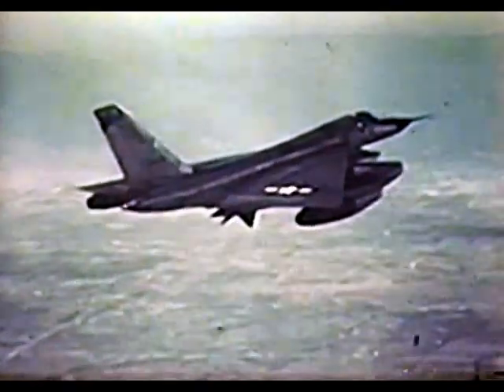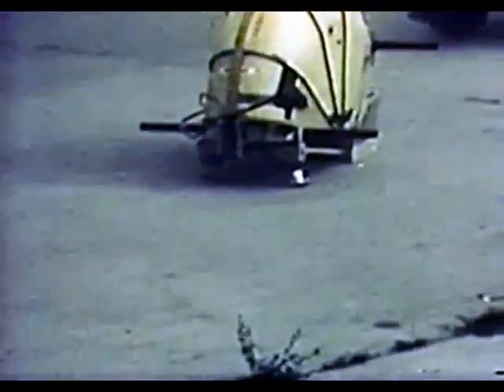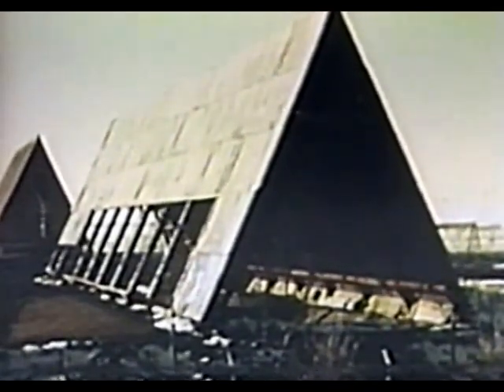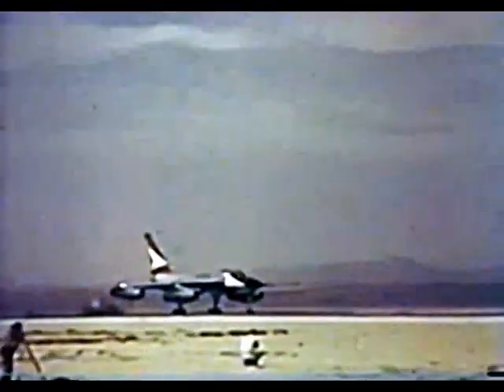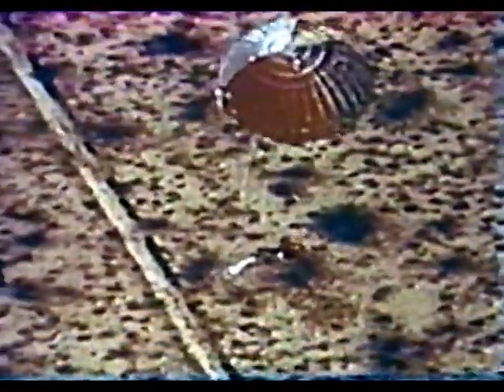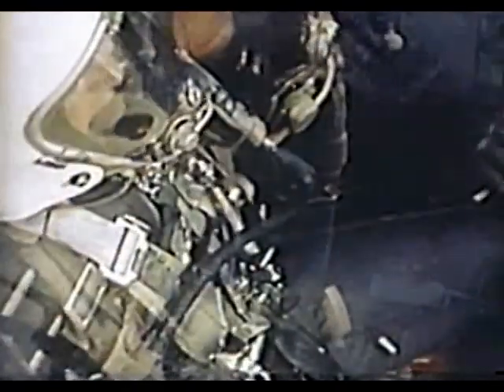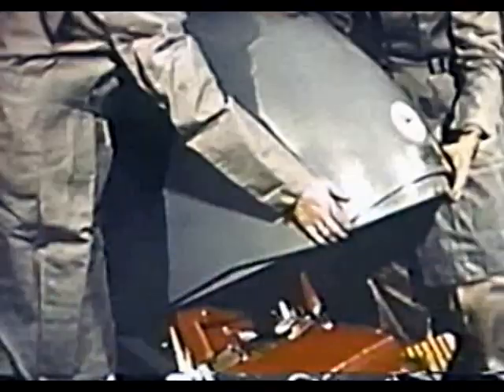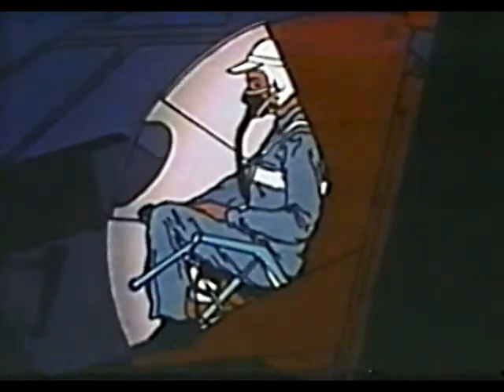"Escape and Survive" B-58 HUSTLER supersonic Egress Systems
High speed ejection system for crews of Convair B-58 HUSTLER supersonic bomber.